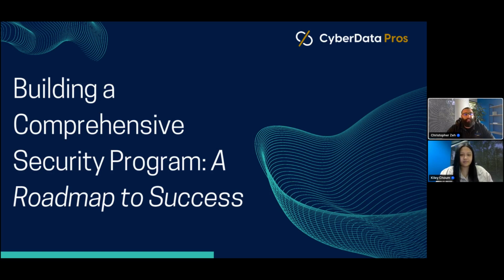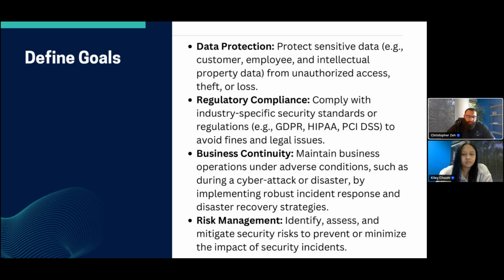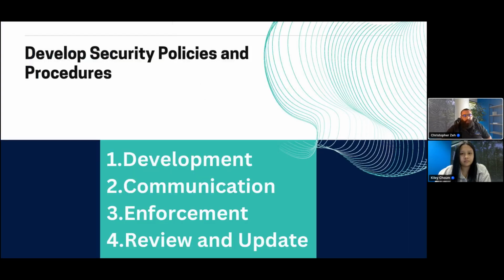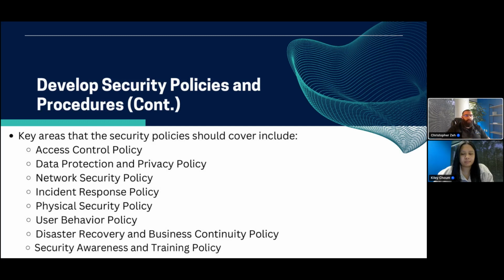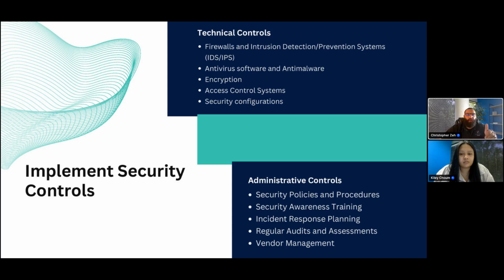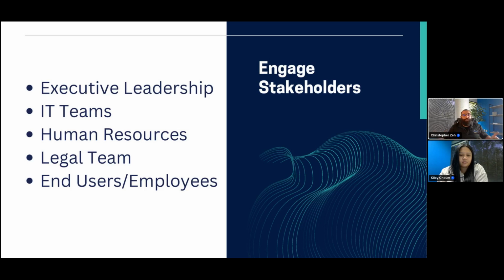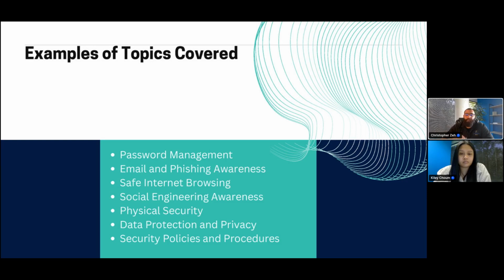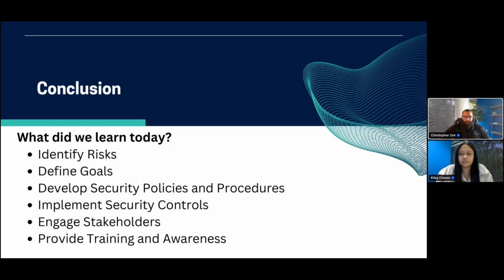Webinar Wednesday Series: How Should you Start Building a Security Program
Christopher Z will giving you tips and advice on how and when you should start building a security program. Register to gain more insight! You don't want to miss out on this one!